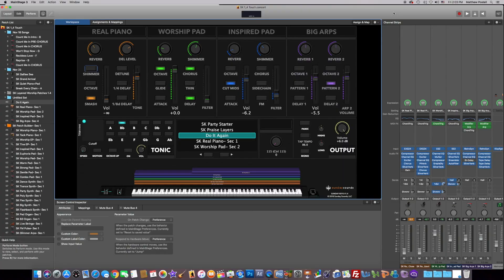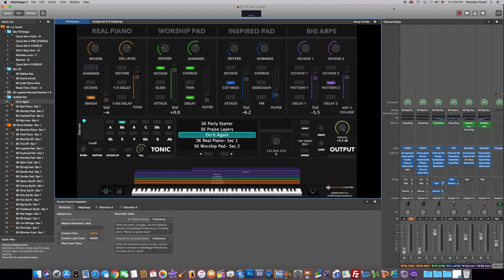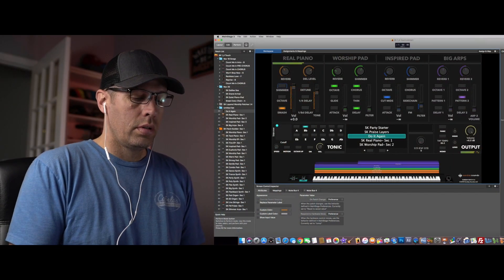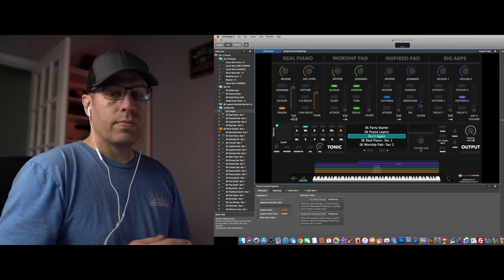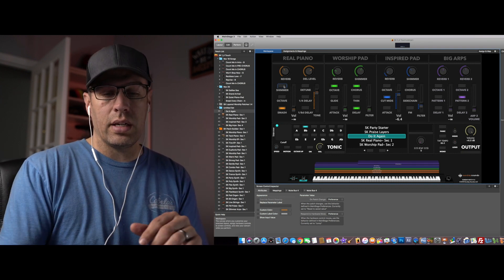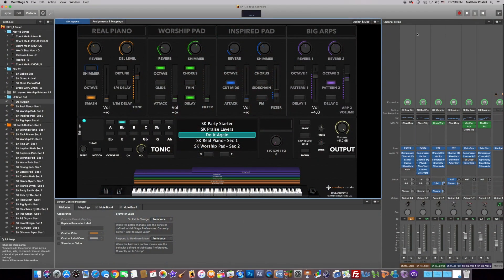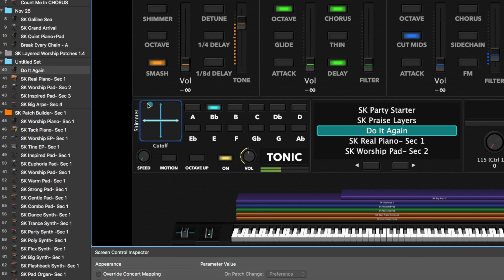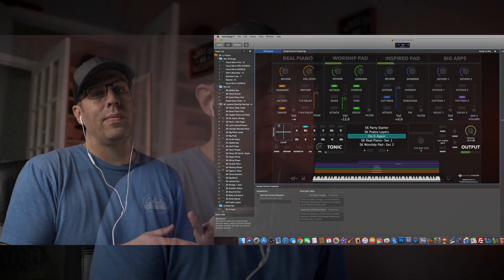Do It Again MainStage 3 Patch | Sunday Keys Mini Review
The video is to share a Main Stage 3 patch for the Elevation Worship song, "Do It Again."  It is a basic walk through of the custom patch that I created that is simple to create and has very similar sounds to the original track.  I also discuss what I think is the best template for Main Stage 3 as it pertains to live performances, Sunday Keys.  See links for more information on Sunday Keys.

- Arturia Keylab 61 =

- YONGNUO YN 300 III (5600K) =

- DSTE NP-F970 batteries

- Godox 32" Softbox =

- Rode VideoMicro =

- Sony a7iii =

- Tamron 28-75mm F2.8 =

- Sony PXW-x70 =

- Benro Tripod | BV6 fluid head (aluminum legs) =